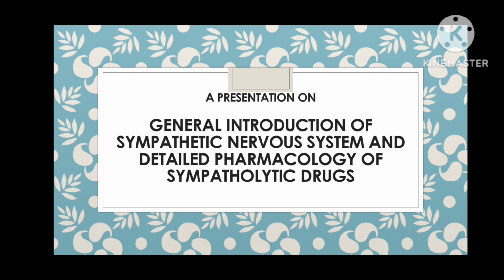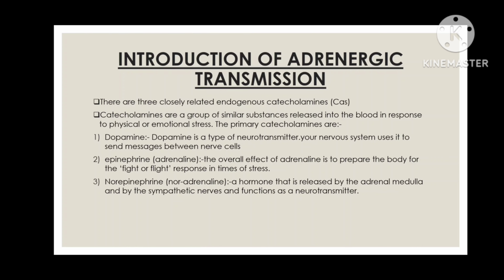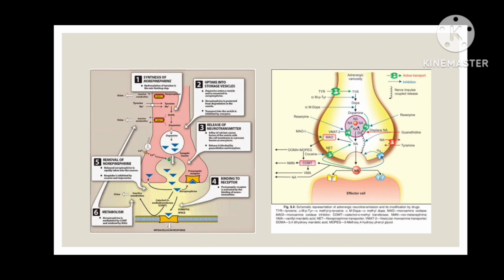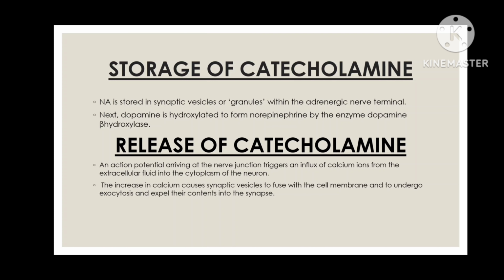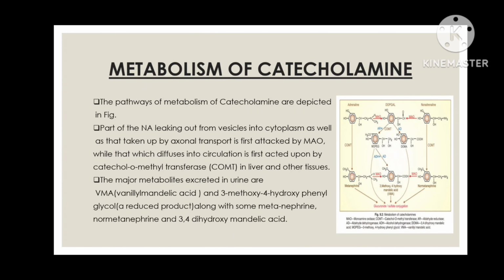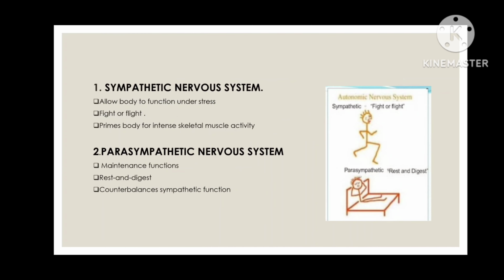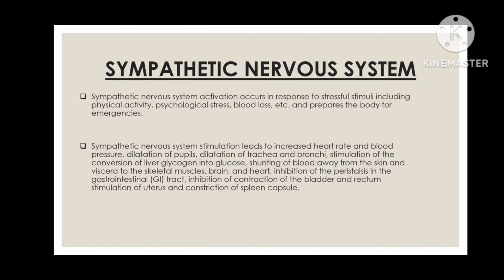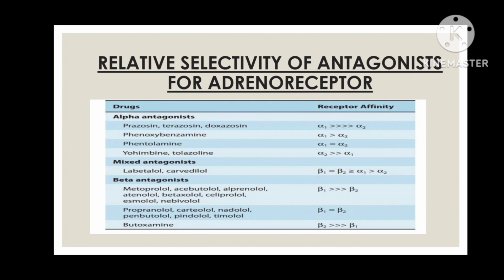GENERAL INTRODUCTION OF SYMPATHETIC NERVOUS SYSTEM AND PHARMACOLOGY OF SYMPATHOLYTIC DRUGS. PART 1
Part 1   GENERAL INTRODUCTION OF SYMPATHETIC NERVOUS SYSTEM AND  PHARMACOLOGY OF SYMPATHOLYTIC DRUGS.